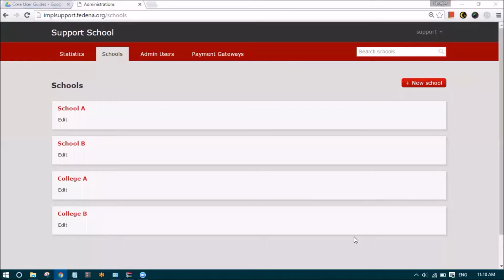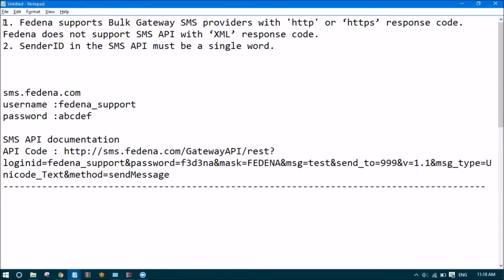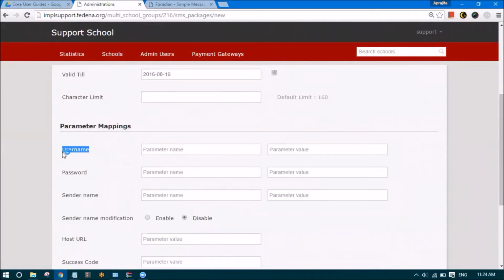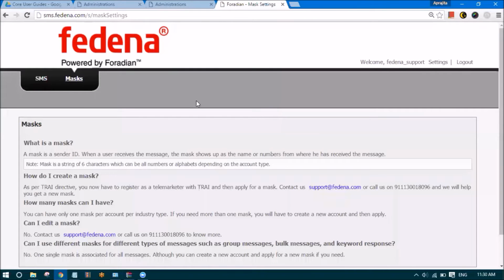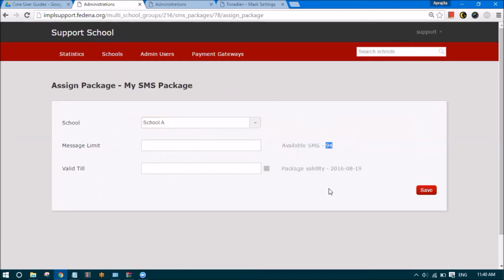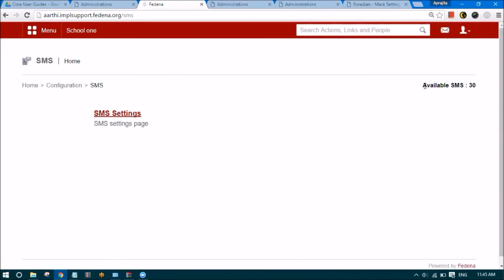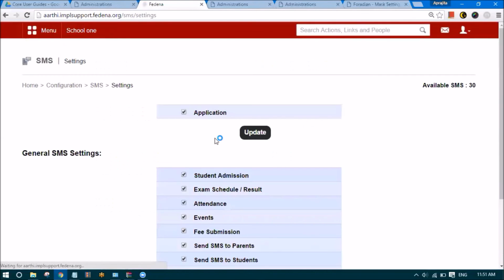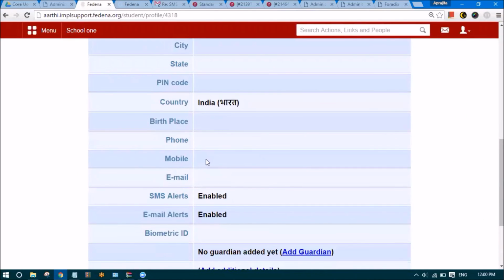Fedena - SMS Settings